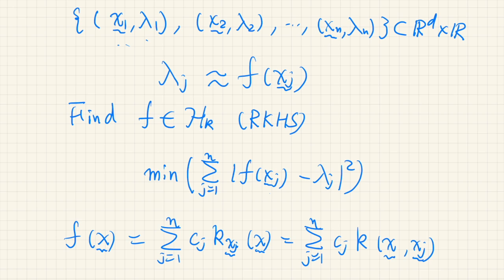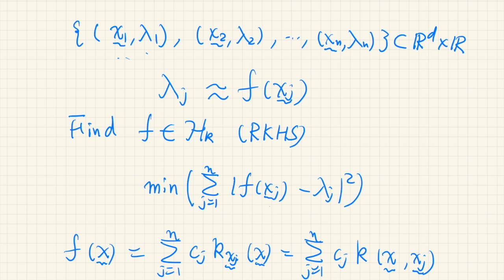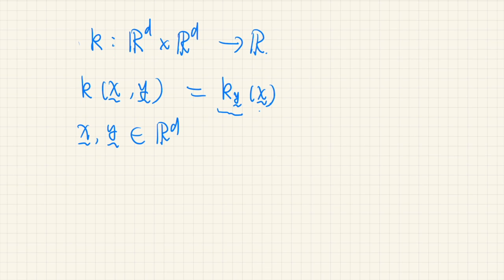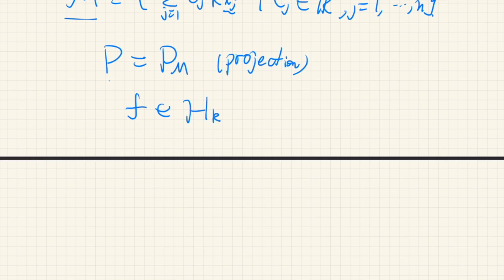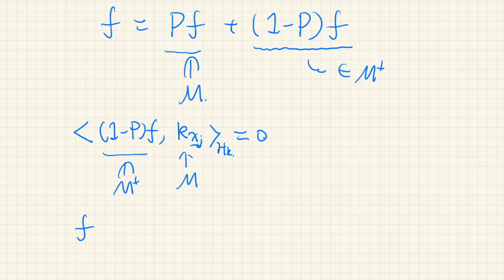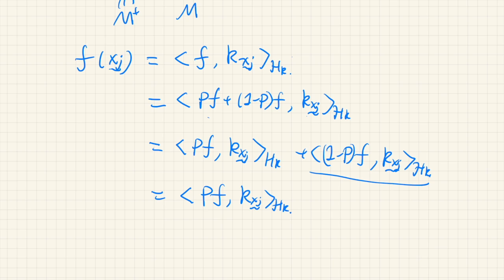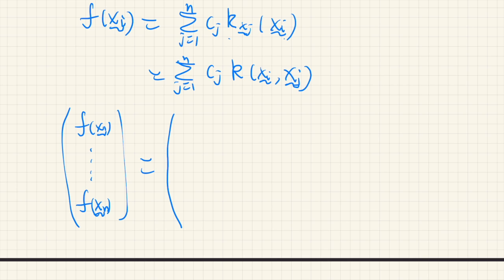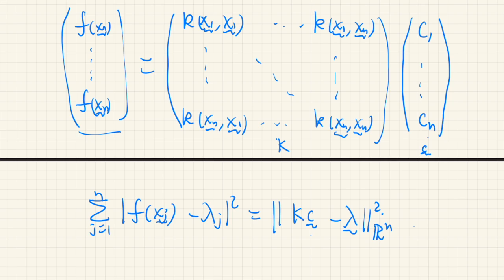Kernel method for regression: The basic idea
By choosing some appropriate kernel function and the usual linear regression technique, we can solve nonlinear regression problems.
The resulting approximating function is represented as a linear combination of reproducing kernels.